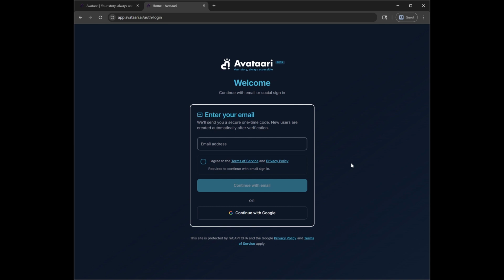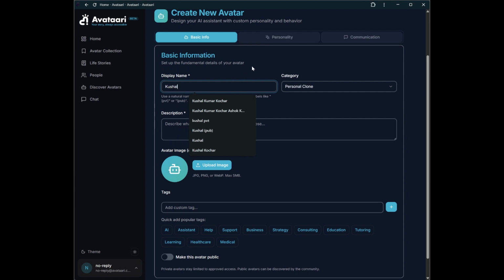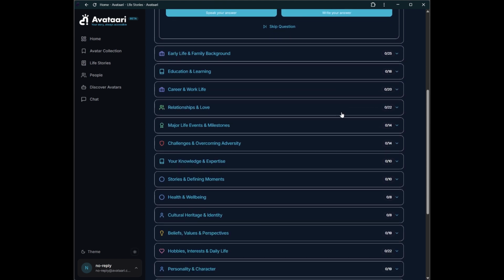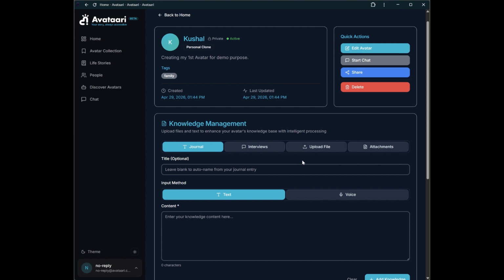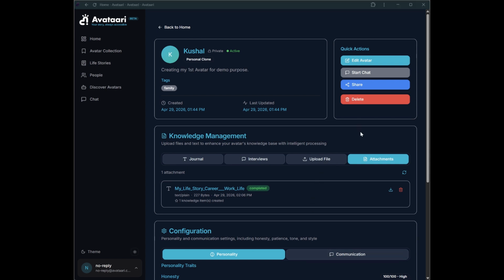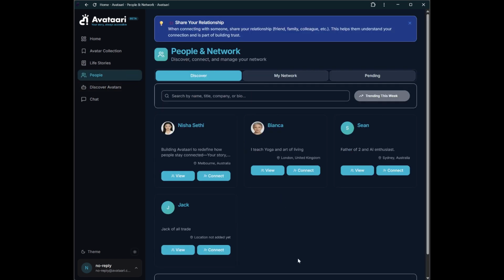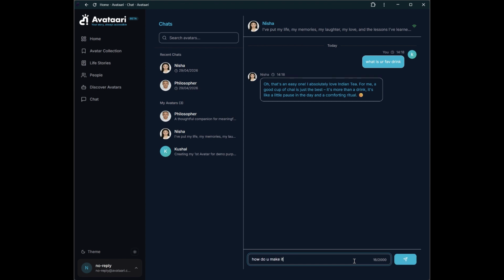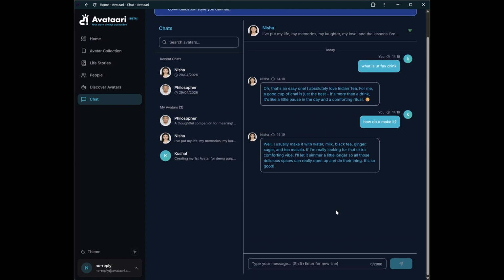Avataari Full Demo — Create Your Living Legacy (Complete Walkthrough)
What would your family give to ask you a question — and hear your answer — even decades from now?

In this full walkthrough, I'll show you exactly how to build your AI-powered living legacy on Avataari, step by step.

🕐 CHAPTERS
00:00 What is Avataari?
[01:20] Getting Started — Home & Setup Missions
[02:50] Setting Up Your Profile
[04:27] Creating Your First Avatar
[08:21] Recording Your Life Stories
[11:33] Training Your Avatar with Knowledge
[16:16] Discovery — Connecting with Other People
[21:56] Having a Real Conversation with Your Avatar
[24:08] Help & Guides
[27:25] Final Thoughts & How to Get Started Free

🔗 LINKS
▶ Get started in 5 minutes — no credit card required

📖 WHAT YOU'LL LEARN IN THIS VIDEO
✅ How to create an AI avatar of yourself
✅ How to record life stories and interview sessions
✅ How to train your avatar with your knowledge and experiences
✅ How to invite family members to chat with your avatar
✅ How the discovery and community features work
✅ Privacy and access controls — who sees what

💡 ABOUT AVATAARI
Avataari is a platform that helps you preserve your stories, wisdom, and personality as an AI-powered living legacy your family can actually have conversations with.

Not a video they'll watch once. Not a journal that gathers dust. An interactive biography trained on your actual words, values, and experiences — that the people who matter to you can talk to anytime.

Free to start. No credit card required.